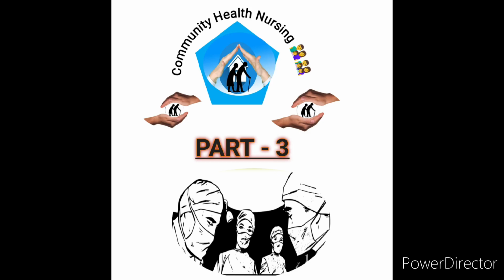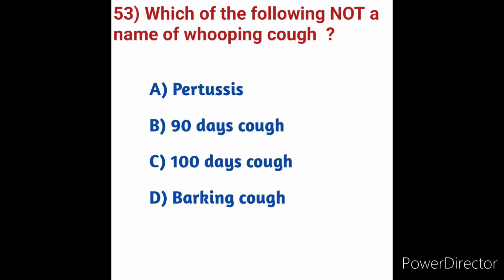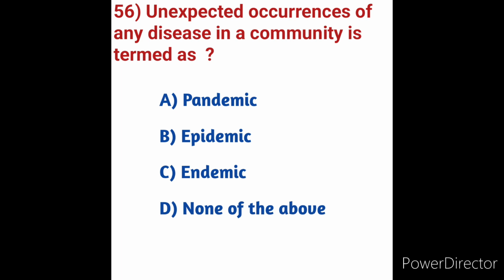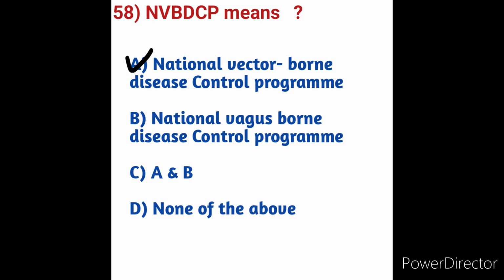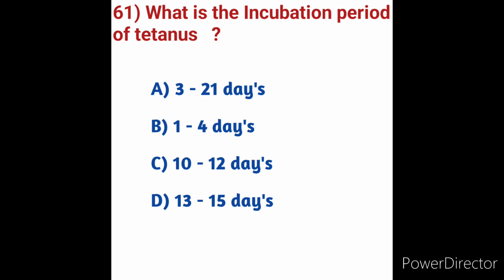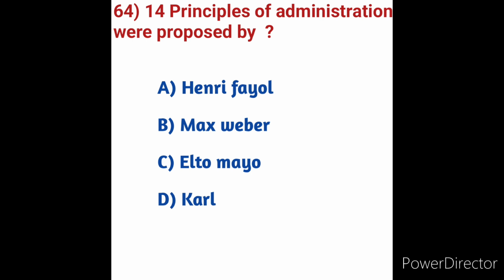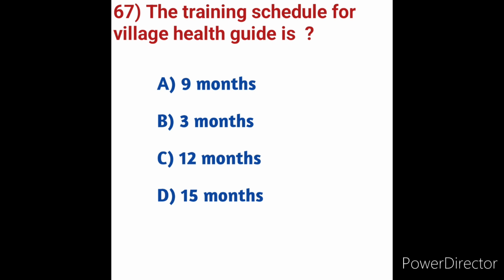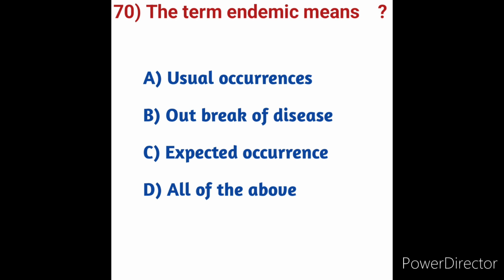TS MHSRB Staff👩‍⚕️ V.V.Imp questions & answer's with explanation 📋✍️// Community health 👩‍⚕️ P3